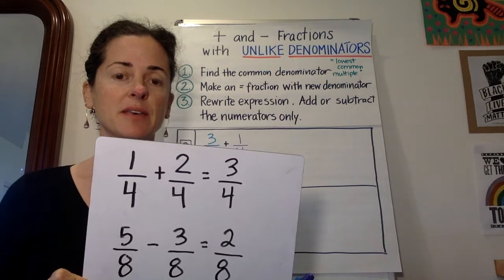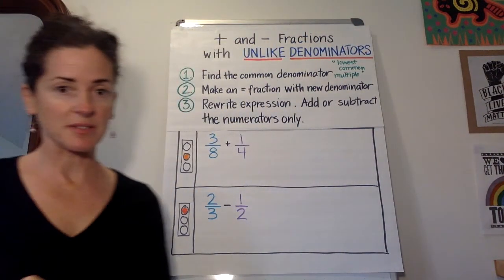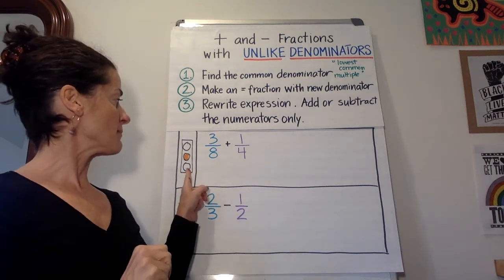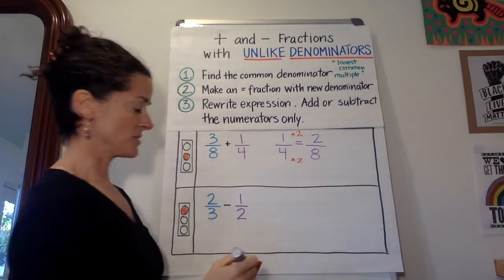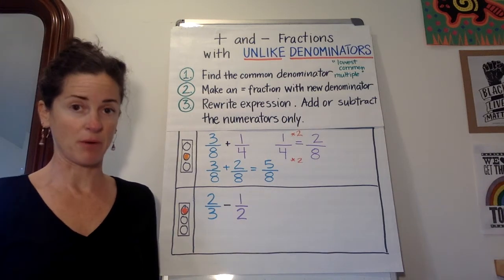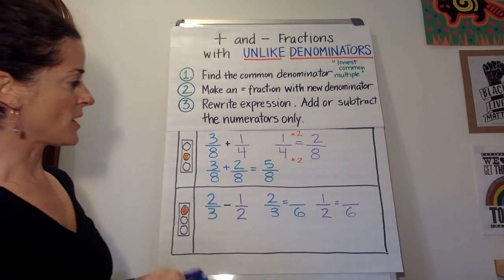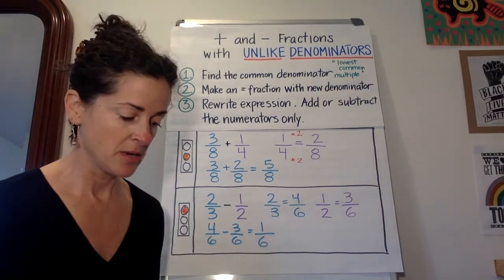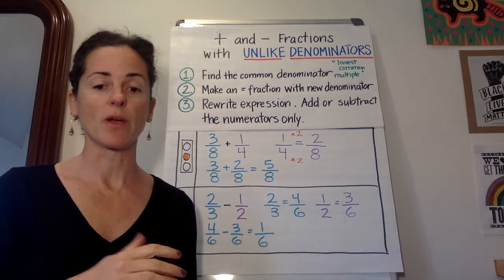adding and subtracting fractions